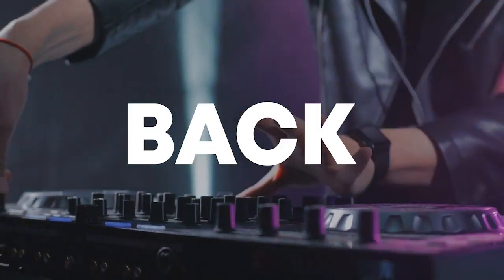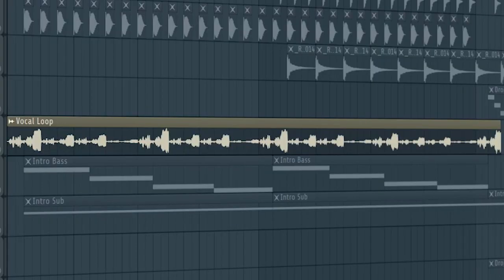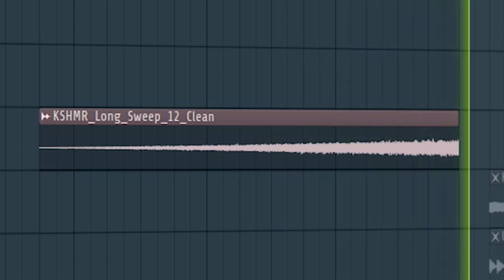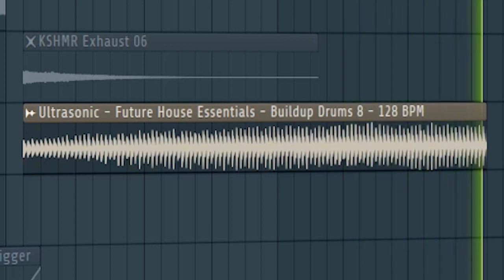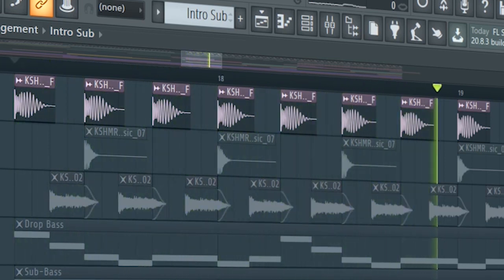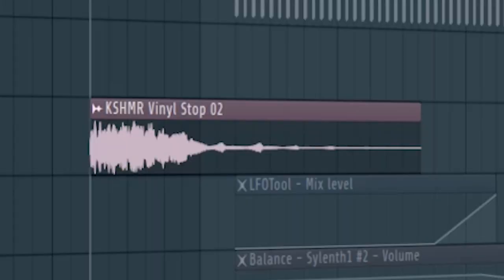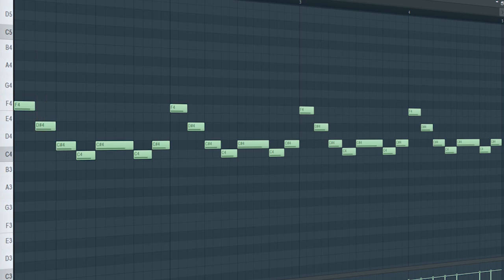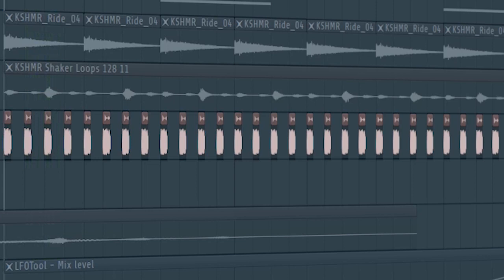How To Make Energetic Tech House - FL Studio Tutorial (+FREE FLP)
"How To Make Energetic Tech House - FL Studio Tutorial"
In this tutorial, I will show you how to make energetic tech house track.

Plugins used in the video:
Serum
Sylenth1
ShaperBox2
Krush
dBlueTapeStop
LFOTool